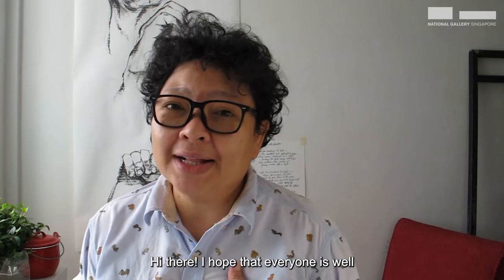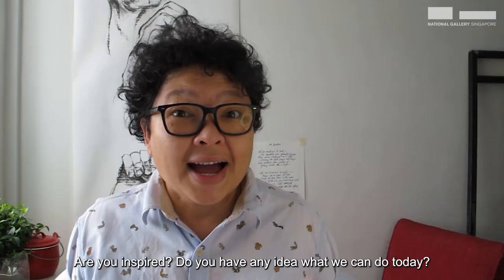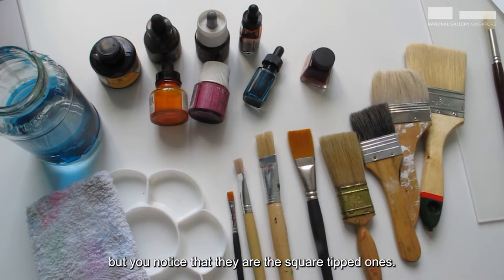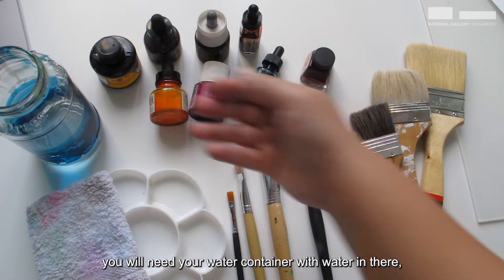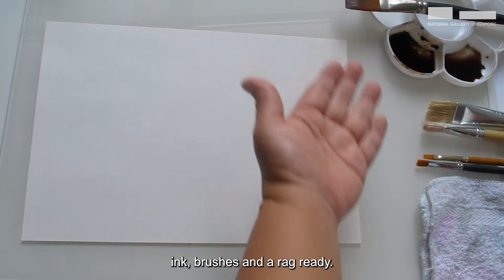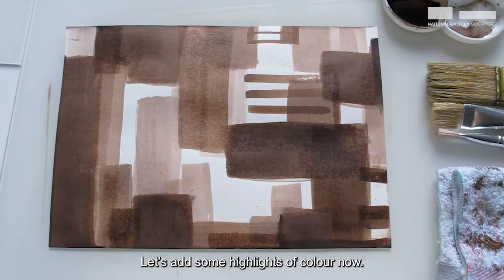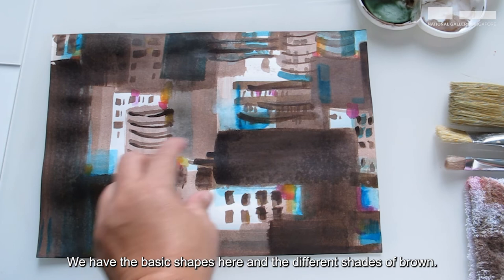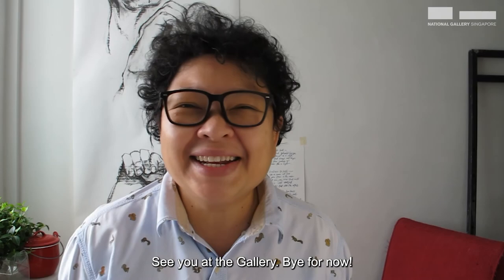Art Tutorial | Overlapping Shapes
Inspired by Wu Guanzhong’s artwork, learn to create an artwork using overlapping shapes.